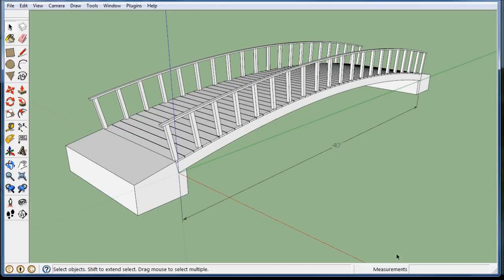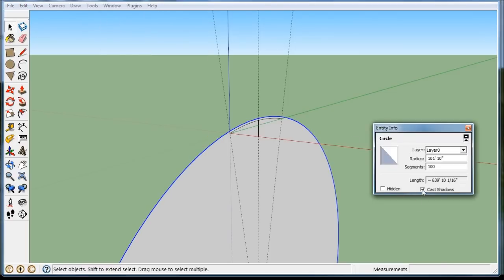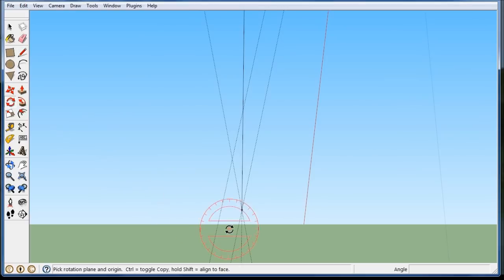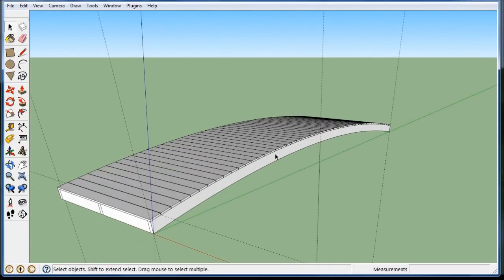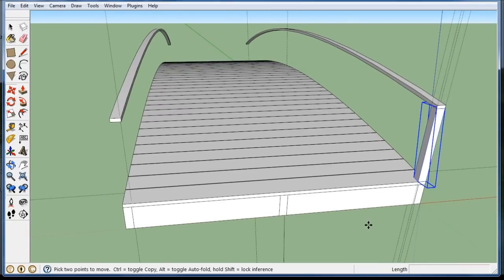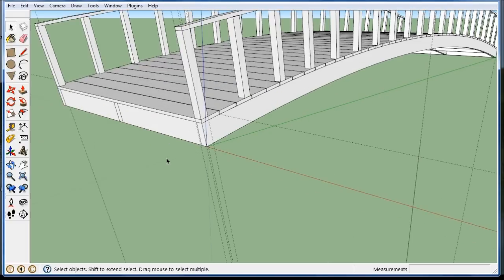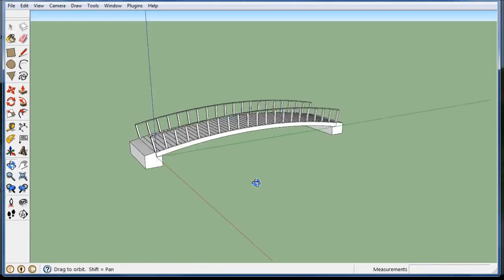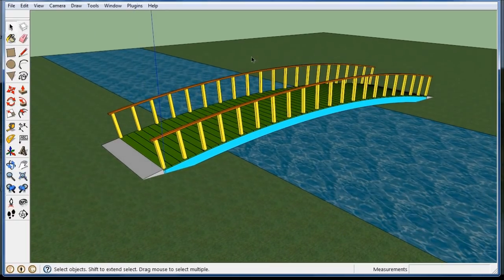Build a wooden arch bridge in Google Sketchup